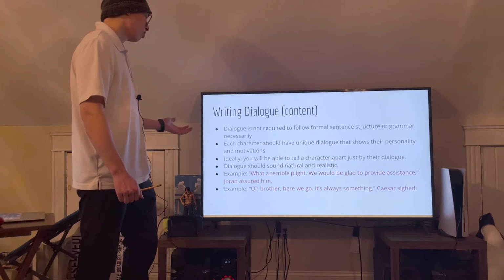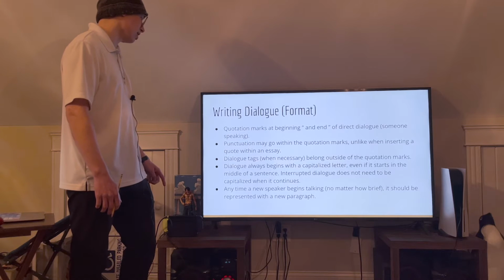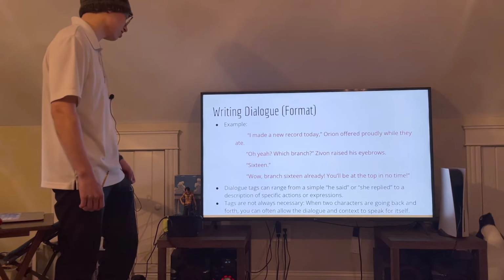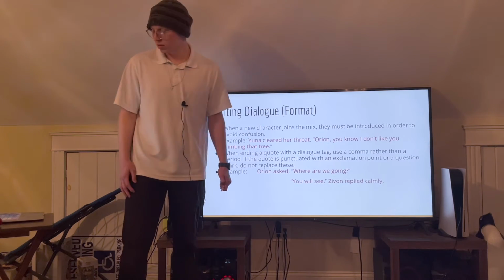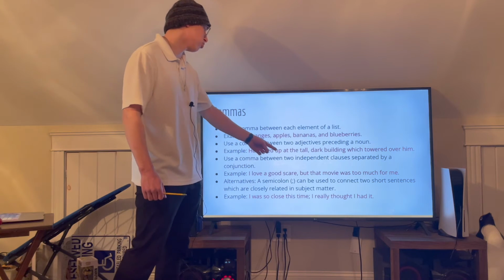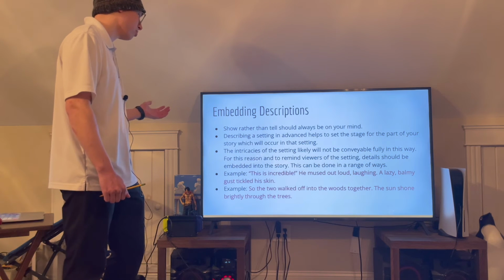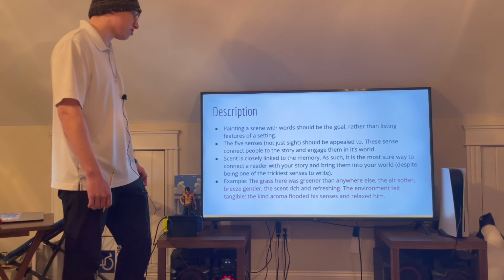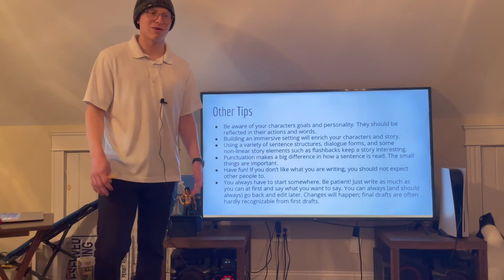Lecture - Writing Tips: Dialogue Formatting, Use of a Comma, Embedding Setting, Ect.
Part two of the lecture series, this time led by Nick.